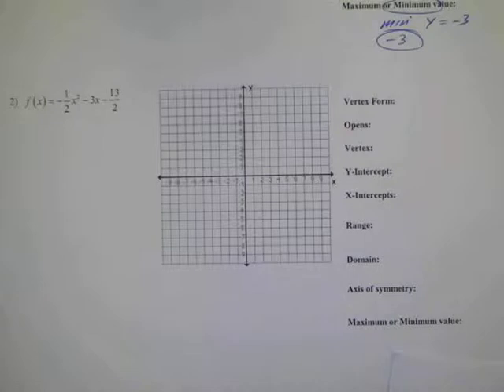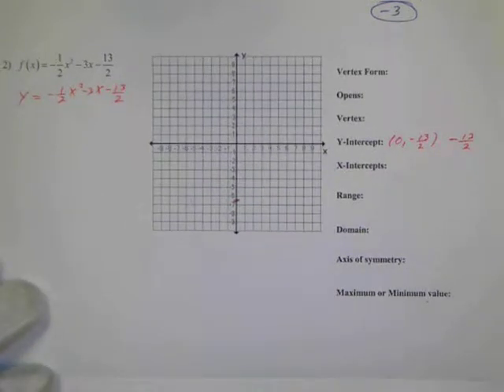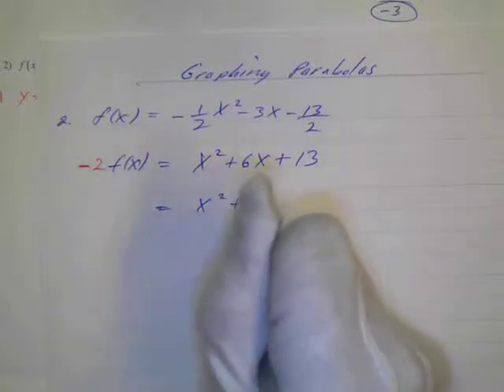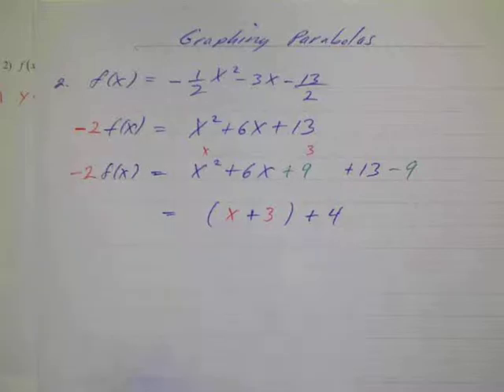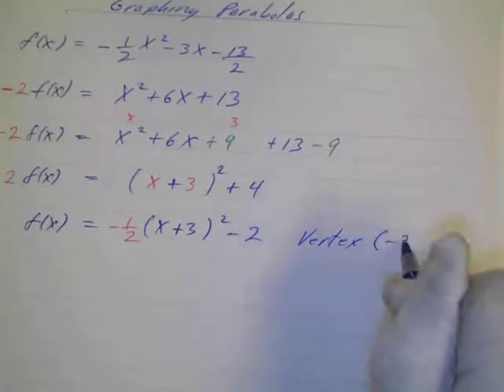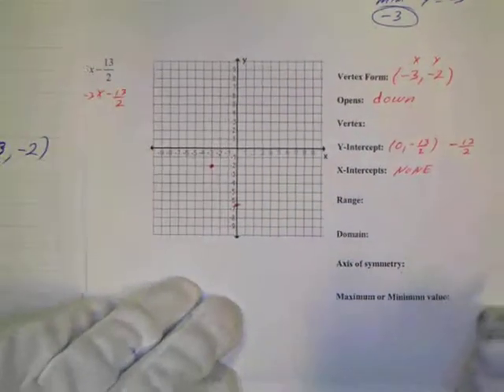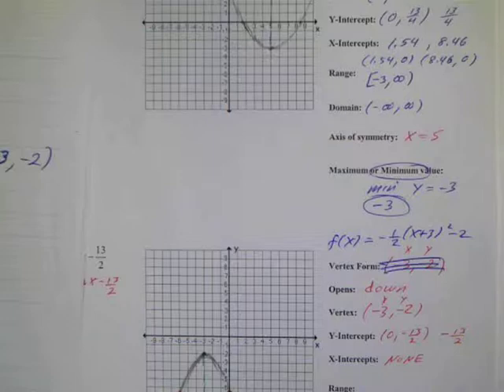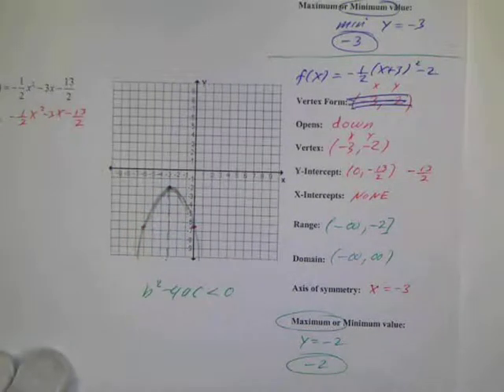Graphing Parabolas (5)